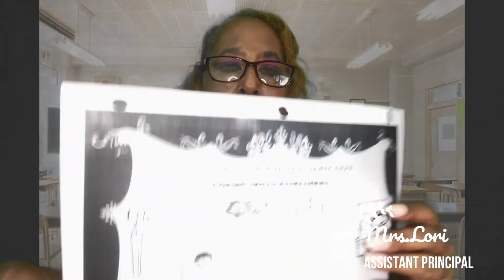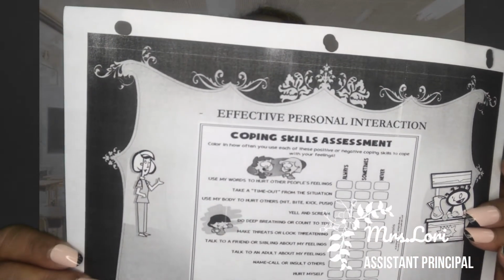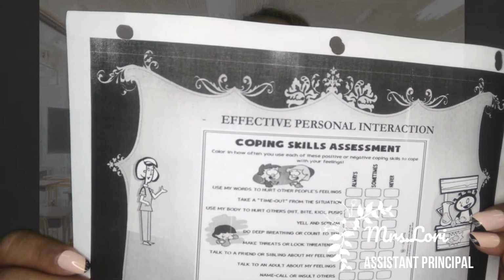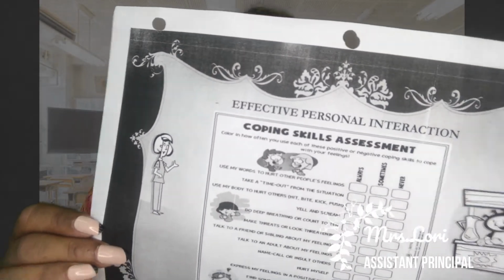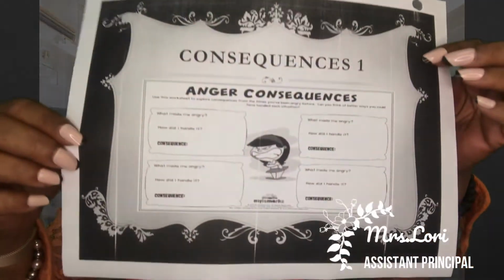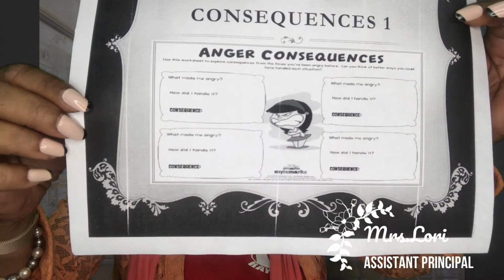December Powerpoint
with Ms. Lori